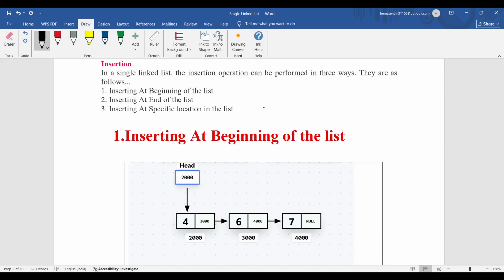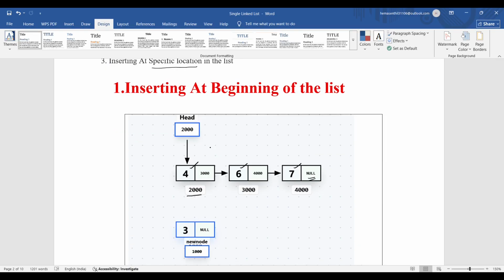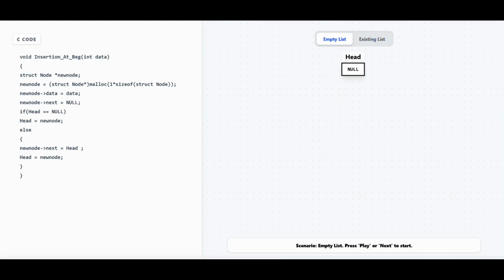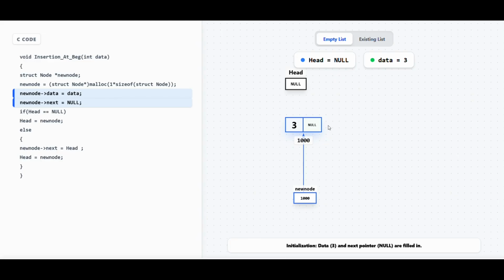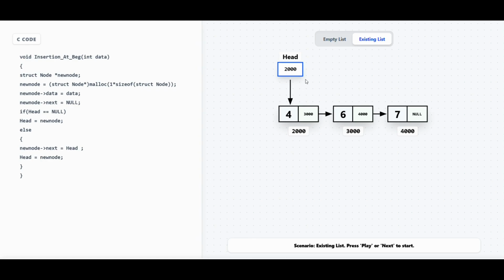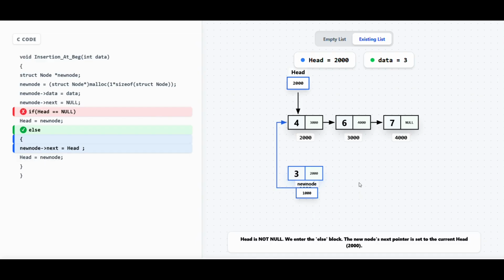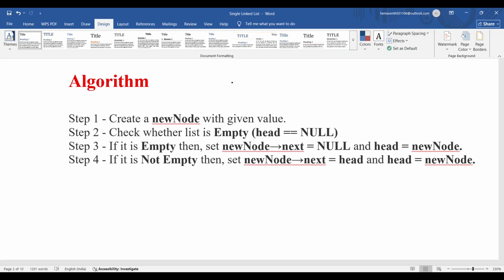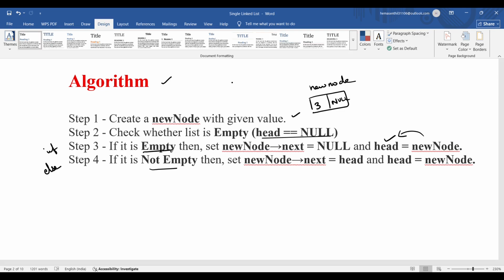Insertion at beginning of the single linked list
In this video I explained the Insertion at beginning of the single linked list ,